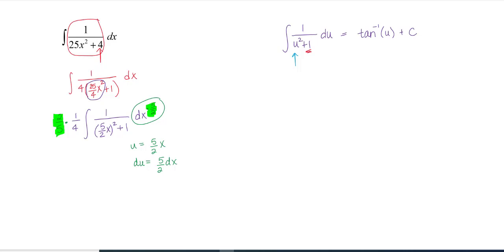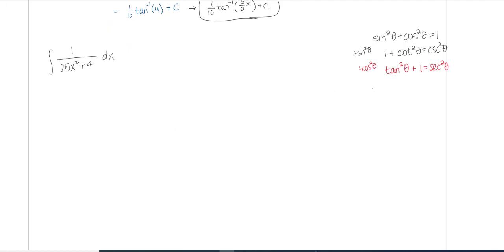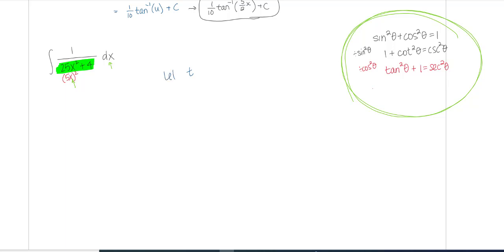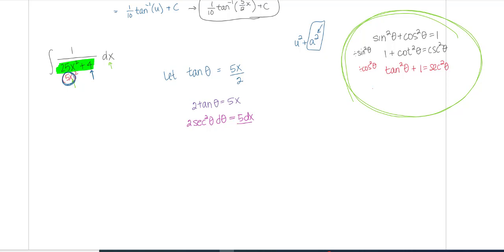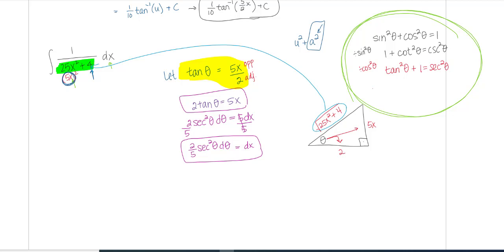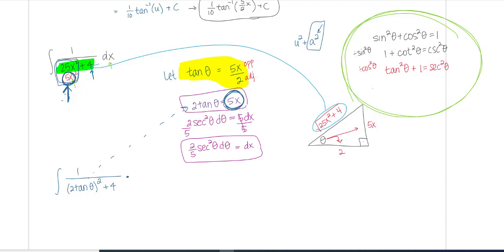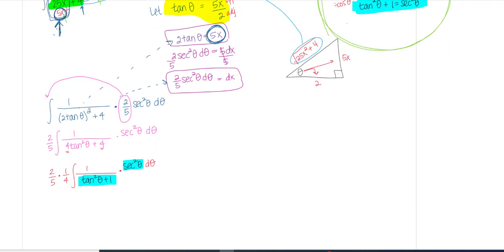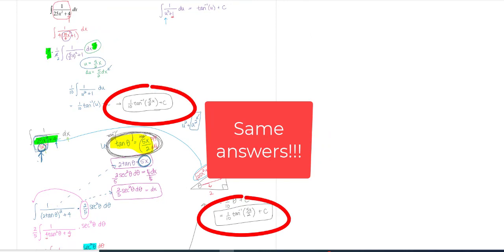Integrate Using Trig Sub or Using ArcTan formula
This video will discuss integrating one rational function, using two different methods. If a student forgets how to use the arctangent formula, then trig substitution can be used! Watch until the end... :)